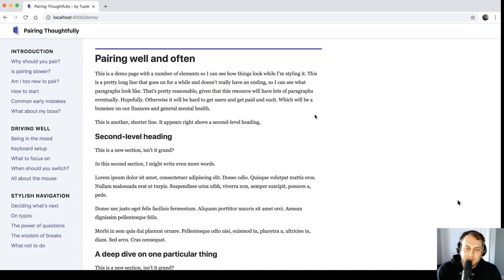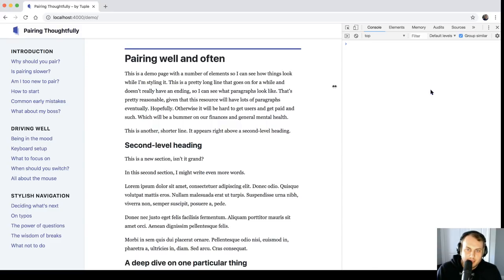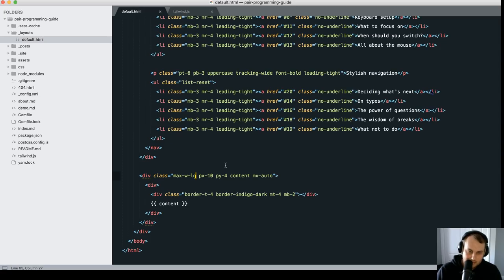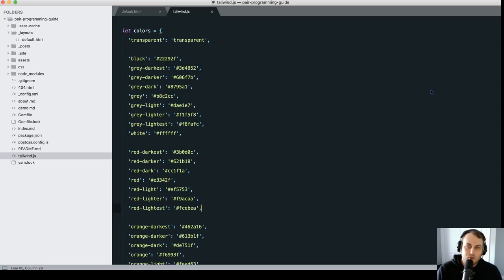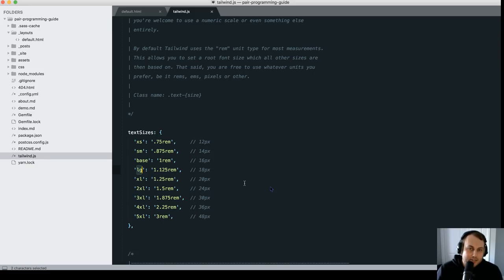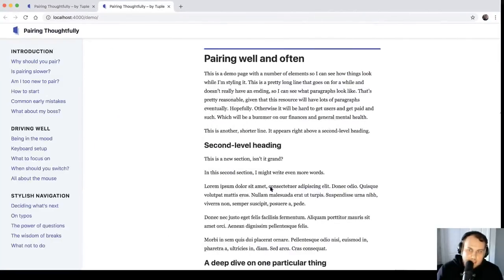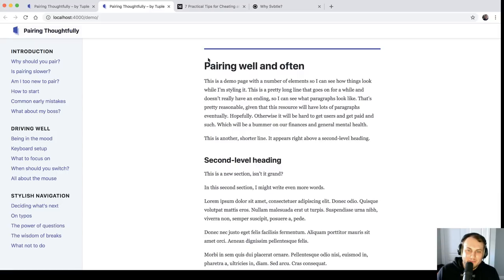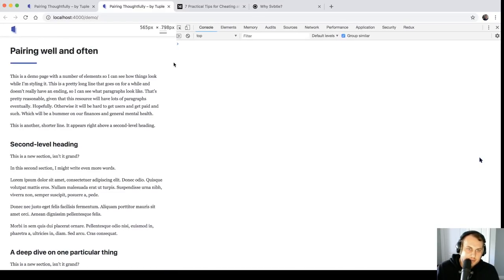Pairing with Ben Orenstein on the Tuple Pairing Guide (using Tuple!)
I sat down (virtually!) with my friend Ben Orenstein to offer some design feedback on a new site he's building with Tailwind CSS and do a bit of CSS/HTML refactoring.